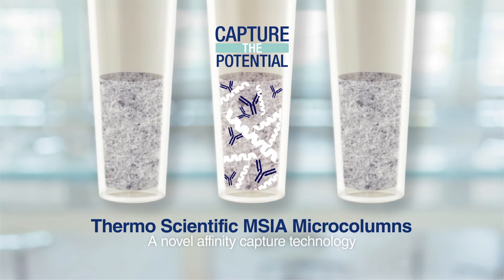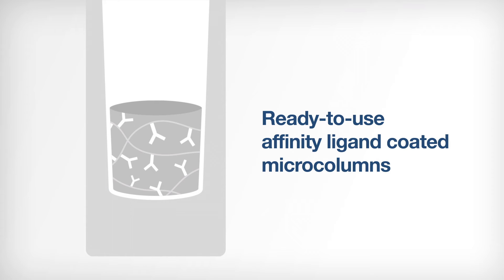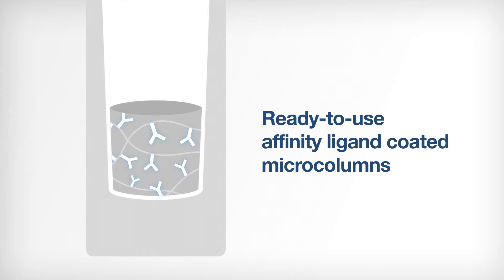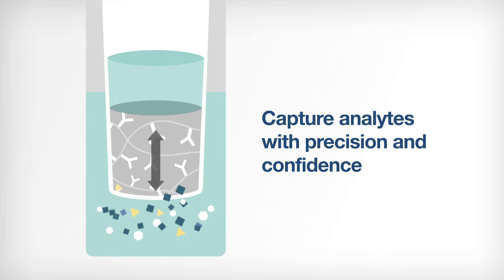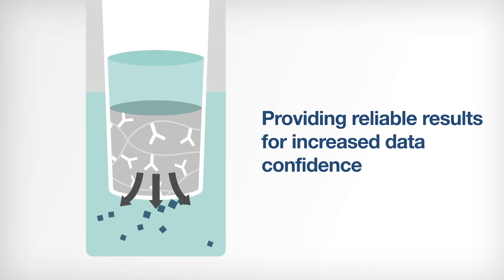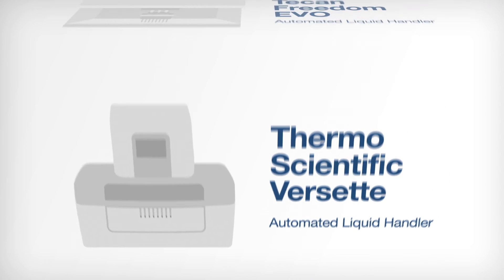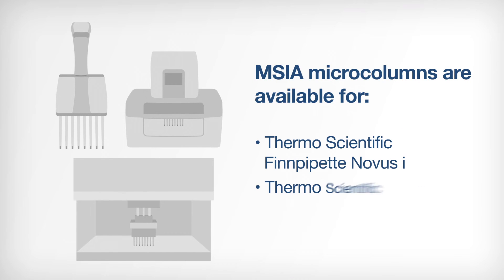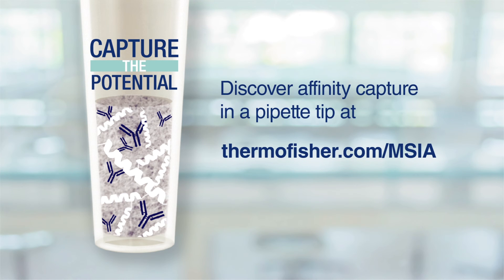What are MSIA Microcolumns?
MSIA (Mass Spectrometric Immunoassay) microcolumns are coated with affinity ligands giving you the power to capture even low abundant analytes from the most complex samples. MSIA can be used on low and high throughput formats and help to enable simple, reproducible and precise affinity capture-- suitable for your bioanalysis workflow.